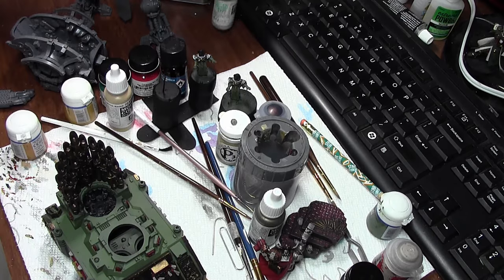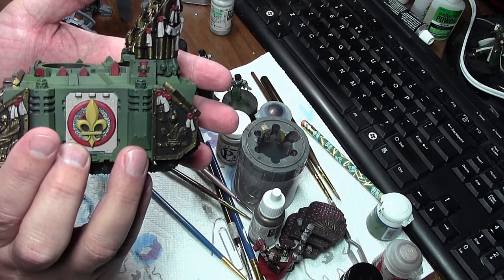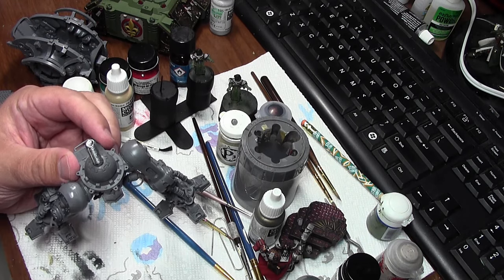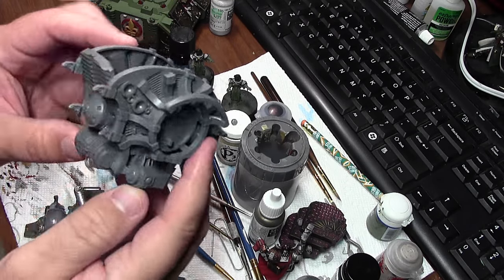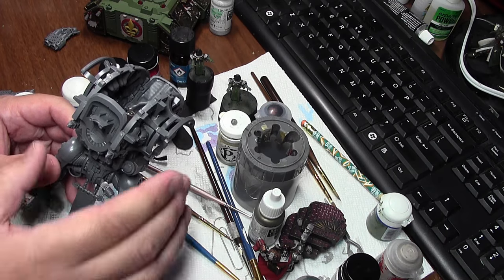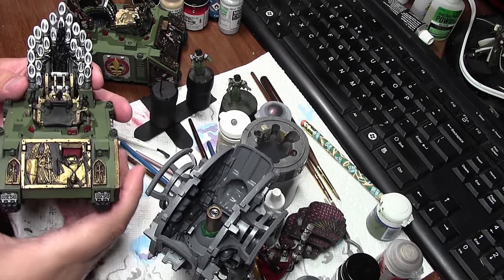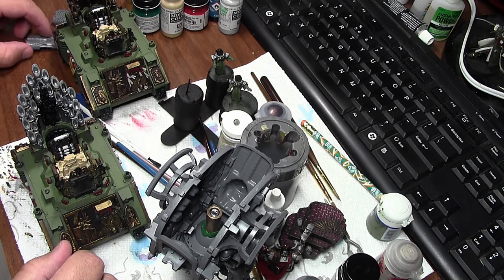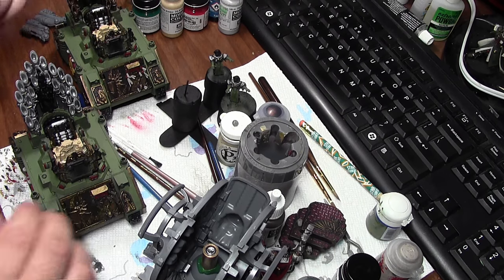Painting the Exorcists and building a Knight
I've really made headway with the Exorcists while painting, and I've started building the last 500 points for my 2000, a Cheese Knight